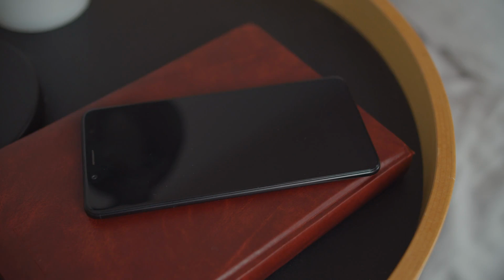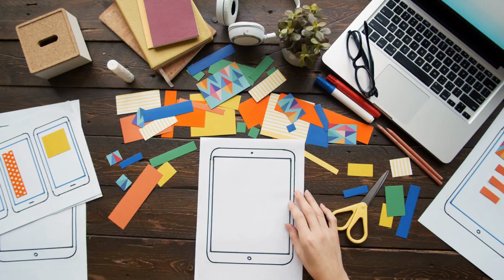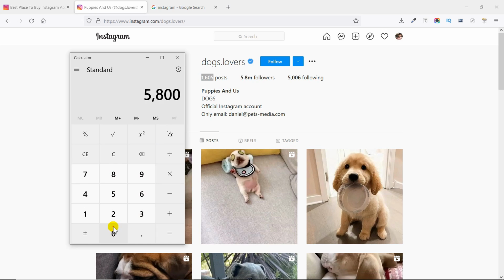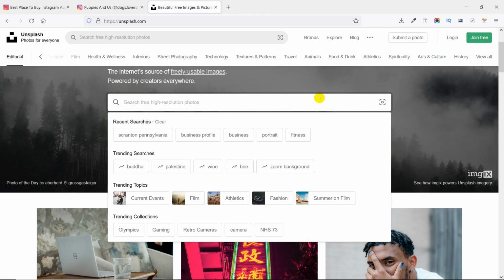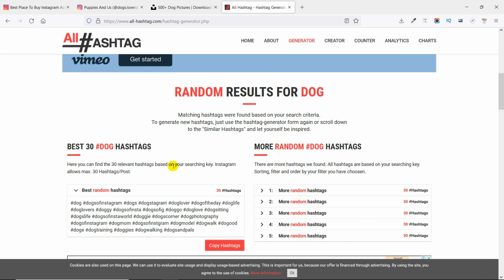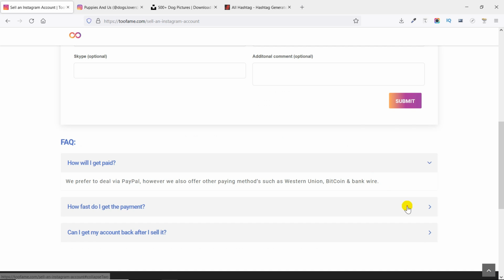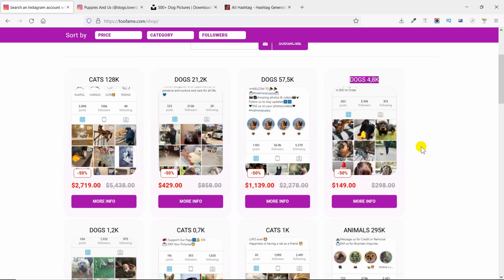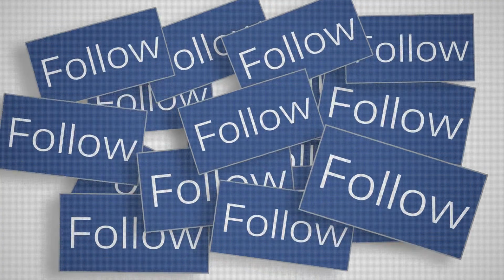Make $$$$$ Simply By Using Instagram 💸💸 | Make Money With Jay 🤑 🤑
⏩⏩🤔🤔 Looking for a Way to Earn Money Online? Dreaming for a perfect lifestyle?

😎 By watching this video you will Learn How to Create Money Online In a Simple and Easy way. All you have to do is follow this video and I am sure you will start making a lot of money in just a few days using this amazing website.

👉 Share 🔗 This Video More and More.

**NOTICE**
This video is in NO way represented, sponsored by, endorsed by, related to, or in any other way affiliated with All Hashtags, Toofame,  Instagram n or any company names used in the video.